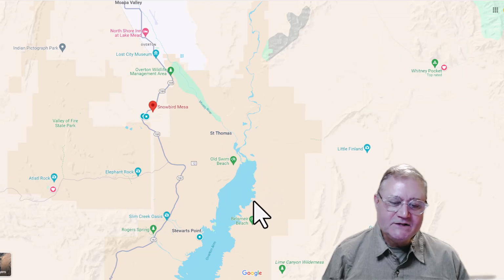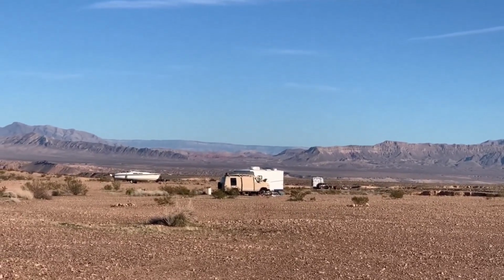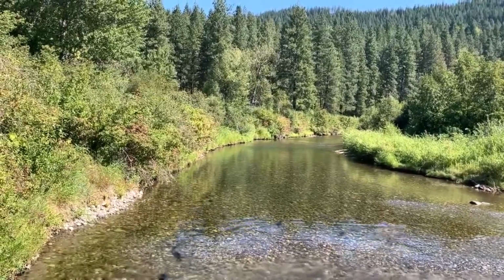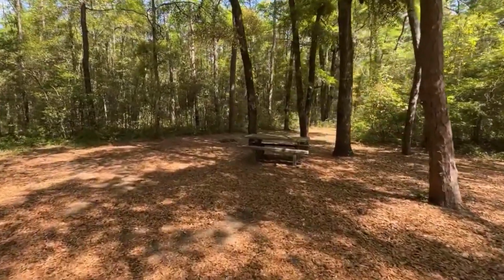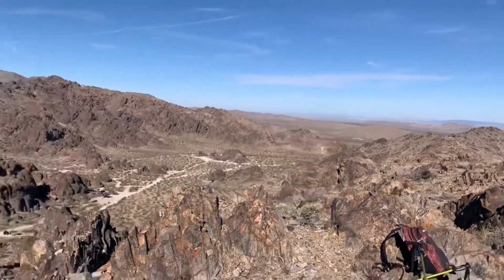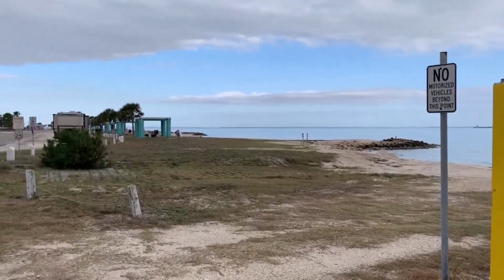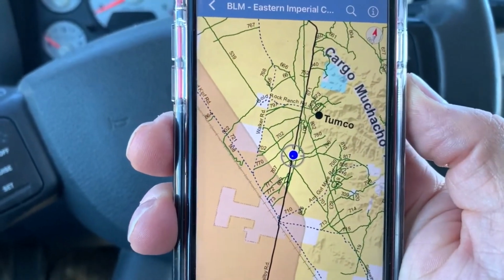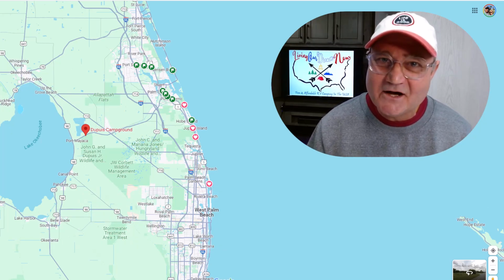Best Free Camping Spots in the USA | Top 9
Best Free Camping Spots in the USA | Top 9 is our latest free camping overview video.  These 9 free camping locations truly are the best free camping spots in the USA.  Each free camping spot we take you to in this video has loads of things to see and do nearby.  These nine free camping locations will make you want to dry camp even if you currently don't.  Buckle up folks because I'm taking you to the 9 best free camping spots in the USA!